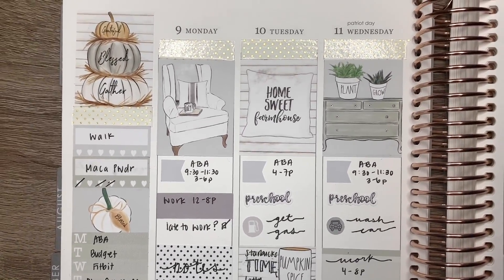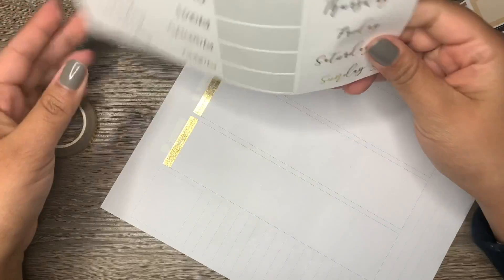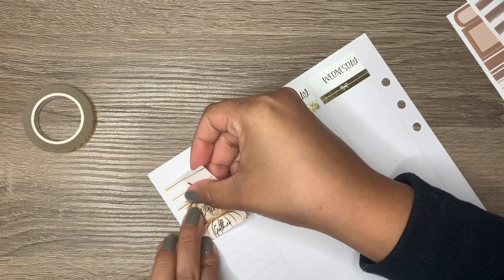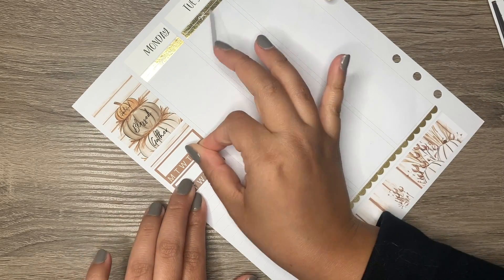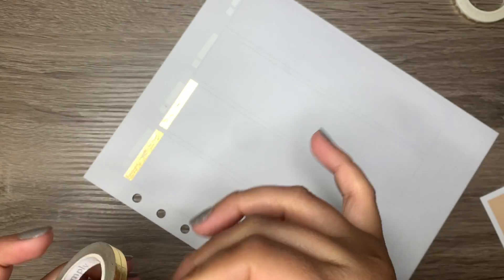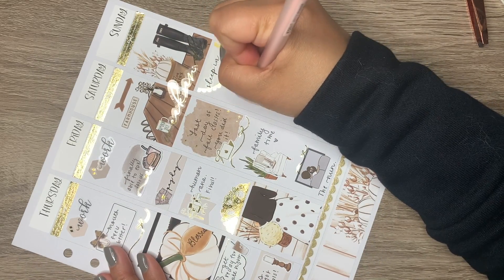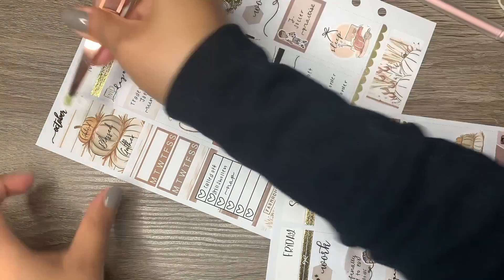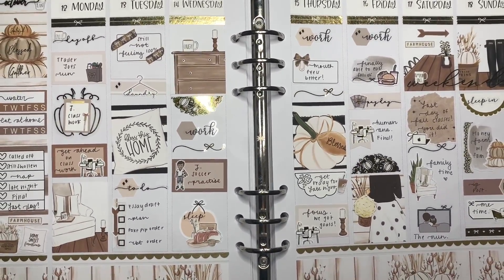Planner Beginner Planner Glow up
Today I discuss my planner glow up and some tips and tricks I learned along the way.
Also how many times can I possibly say "YOU KNOW" in this video LOL!
Please don’t hesitate to ask what stickers I use, and let's chat!
Also, leave any suggestions for videos down below.
I have a lot of my organization and some hauls on my highlights on my Instagram.

Decorative planner:
Aura Estelle A5 wide
Caress press inserts